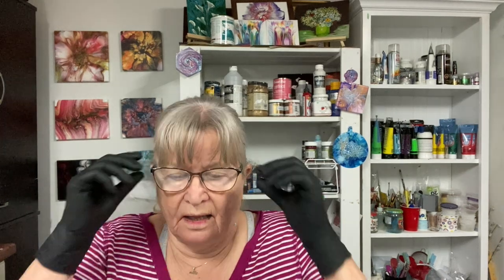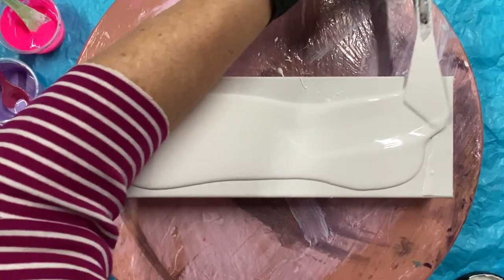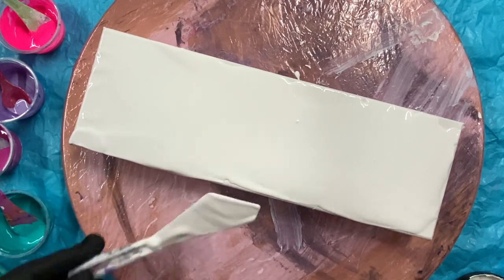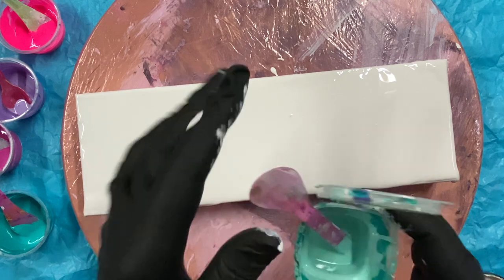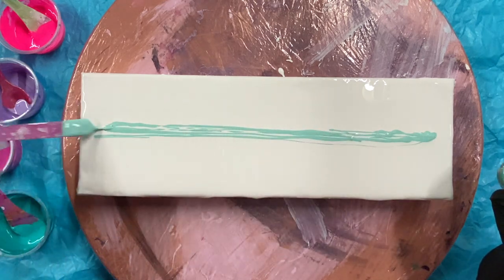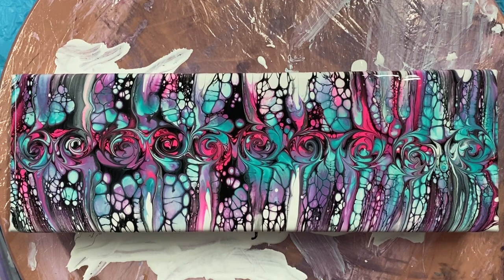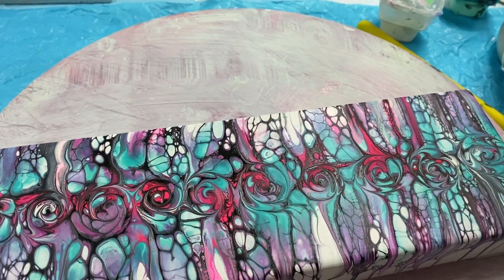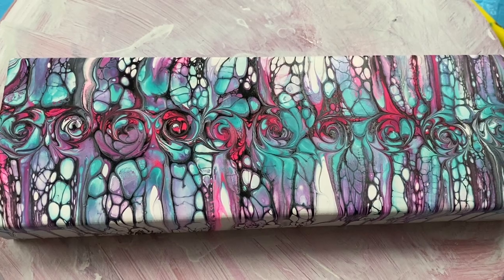(885) Swipe and Swirl Technique, Awesome Acrylic Paint Pouring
Swipe and swirl, Fluid Art.

Join our Facebook Group, Acrylic Pouring’s , Carole’s Art Room and Art by Susan King

My PM; changed so, 3 parts Beautitone semi gloss, untinted clear base, house paint, too  1 part, minwax Polycrylic varnish or Varathane varnish.and 1 pt JoSonja gloss
varnish.
 The paints are then mixed 2-3 parts Pouring Medium, to 1 part paint. water to thin.

***New Cell Activator Alternative to Austrailian floetrol. 1Part American or Cdn.  floetrol to 1 part Zinsser Latex Extender, mixture, then I add 1 part paint to 1 1/2  parts mixture to right consistency. I use Amsterdam white or black, usually.
***New Cell Activator, 1 tsp amsterdam oxide black, or titanium white Paint, to 3 tsp floetrol, and 3-4 drops of WD40 Silicone. paint should be opaque.

 1 part paint, craft paint,  to 1/2 pts floetrol. 1 part tube paint, to - 1 parts floetrol,  and add water to get the right consistency. flows off stick in a steady stream, like warm honey.